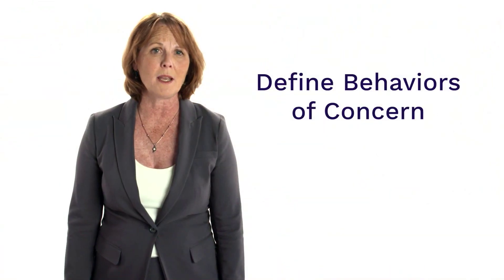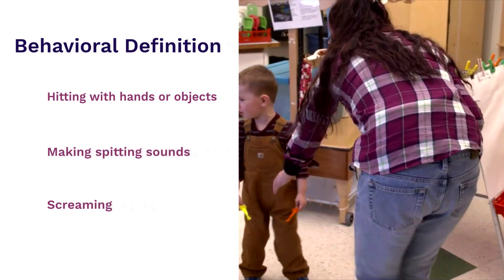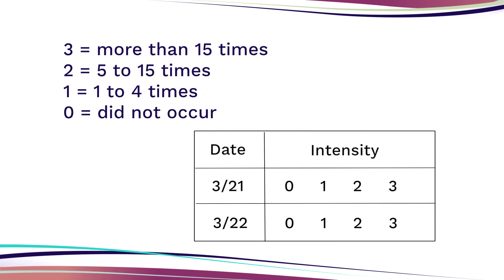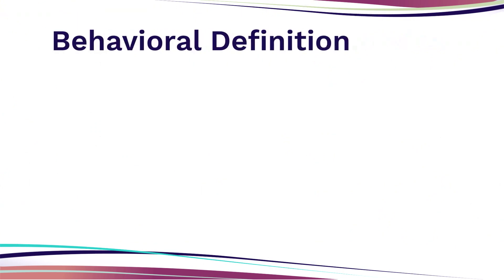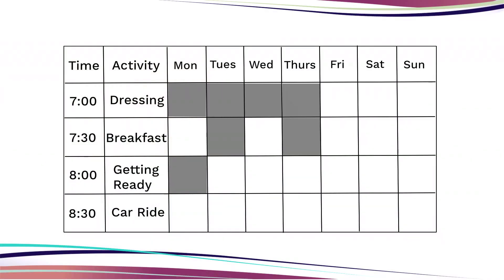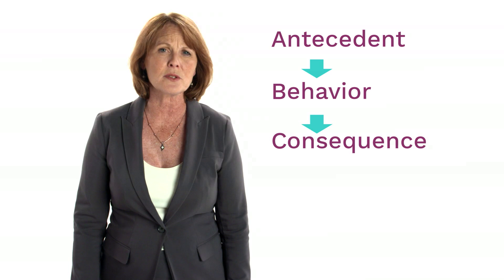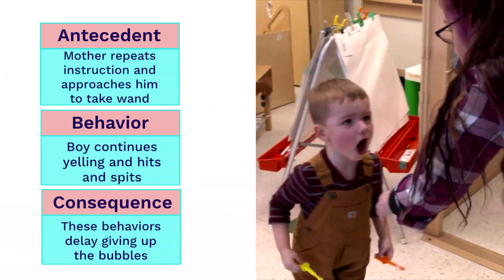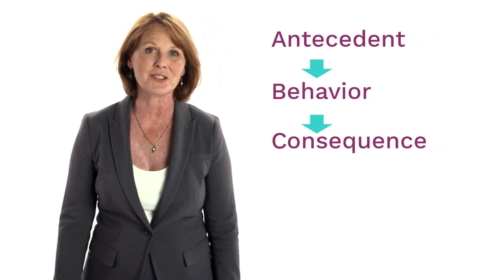Practiced Routines - 1 Watching and Recording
These Practiced Routines Positive Behavior Support training videos are intended to help parents support their children’s behavior during typical routines using function-based strategies.  They may be used as part of a behavioral parent training program or to supplement other behavioral services.  Parents are encouraged to seek support from qualified professionals (e.g., behavior analysts, early interventionists, educators), especially if their children’s behavior puts themselves or others at risk, is destructive, or significantly interferes with their progress.

Watching and Recording Behavior shows parents how to identify and define behaviors of concern, track those behaviors using different methods of recording, and gather information that will help understand the events that precede and follow their children’s behavior.

This video is copyrighted by Trifoia. You are not allowed to sell access to this video for any reason, whether through paid in person training or online access.